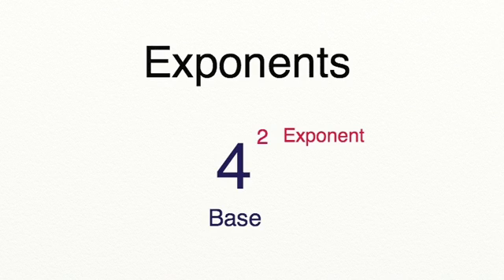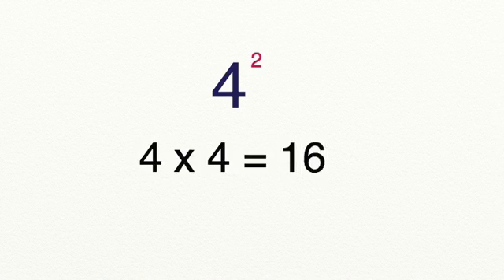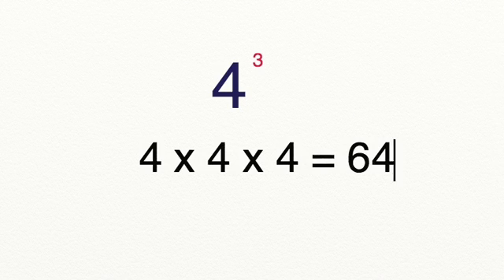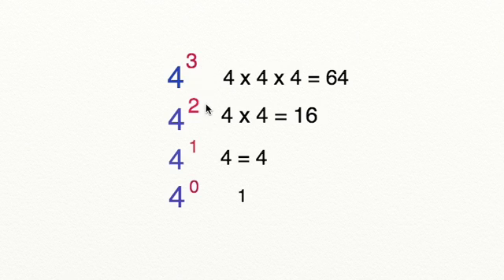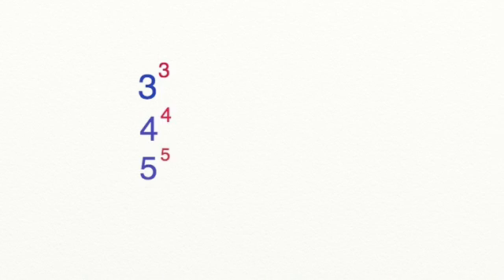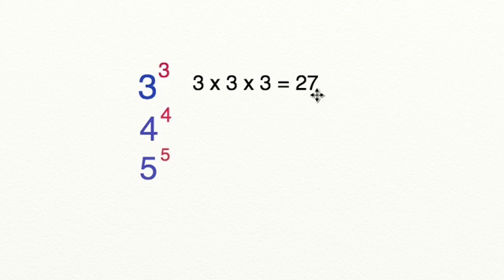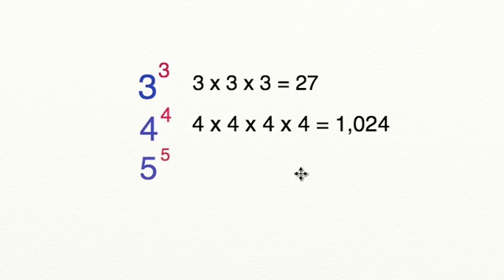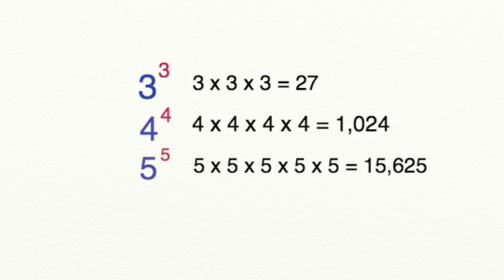AdaptedMind Math - Basic Exponents Lesson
Students learn the definition of 'exponent' and practice determining the value of exponential expressions.